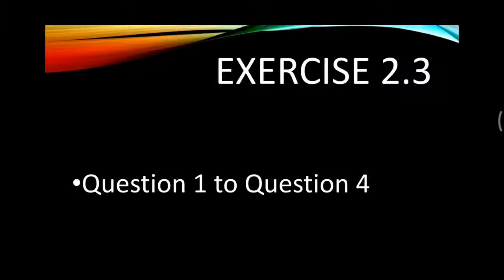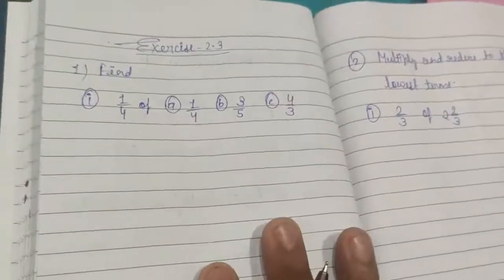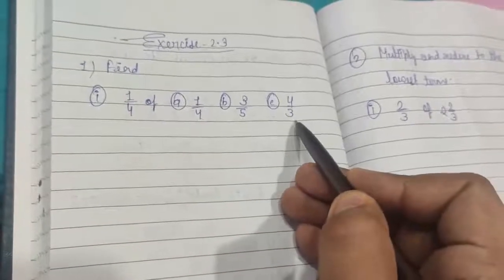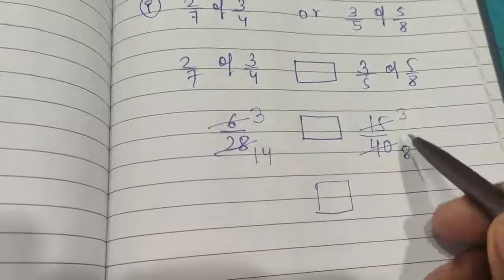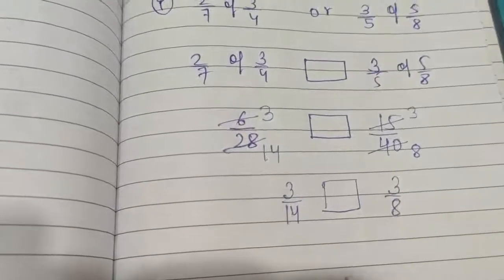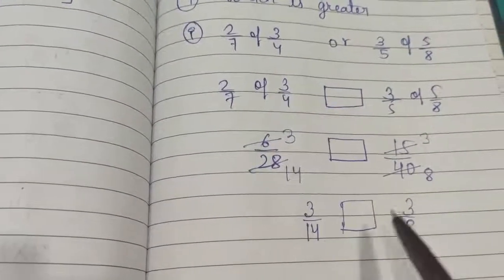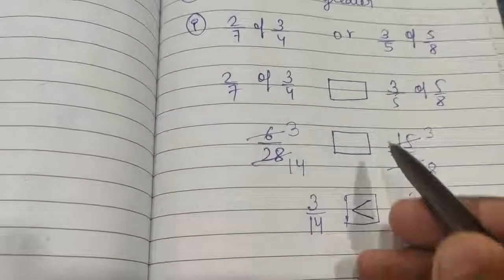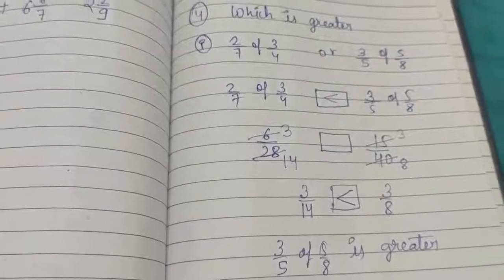Class 7 exercise 2.3 Q1 to Q4 ncert maths